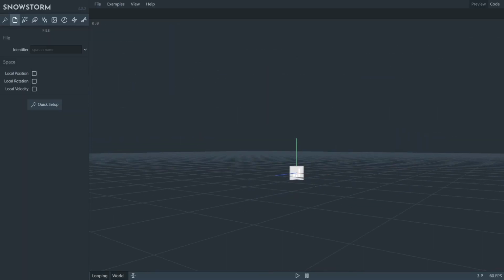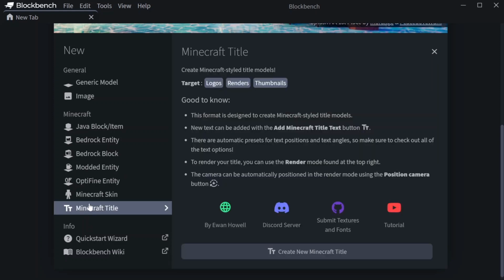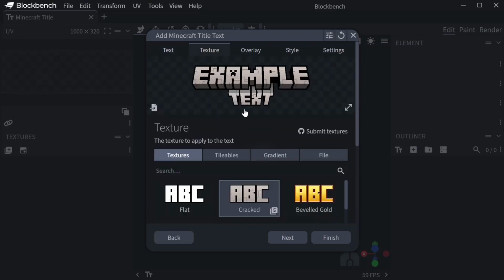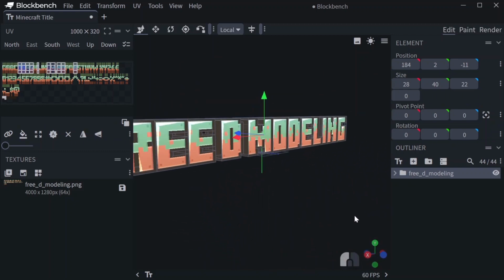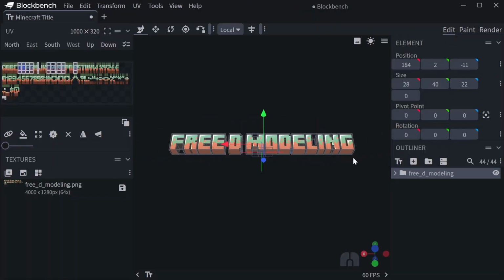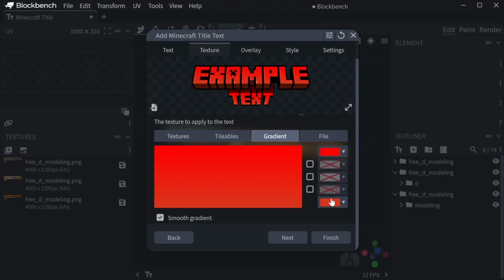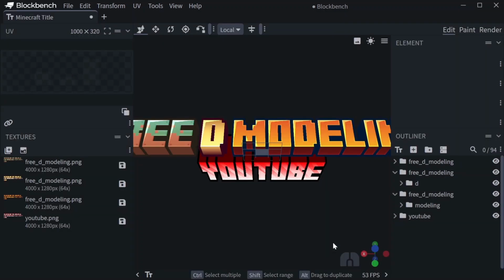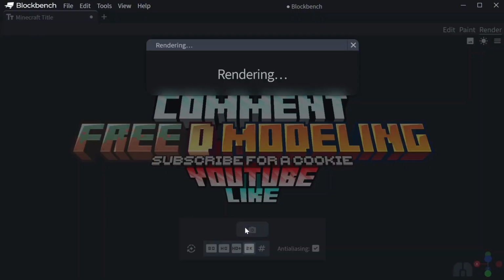MAKING MINECRAFT TITLES! Blockbench Ep 3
Today we are designing a minecraft style title in blockbench!

Timestamps:
0:00 Intro
0:12 yapping
0:20 Installing the plugin
1:10 Making Title
2:55 Camera stuff
3:55 Making Title
7:15 More yapping